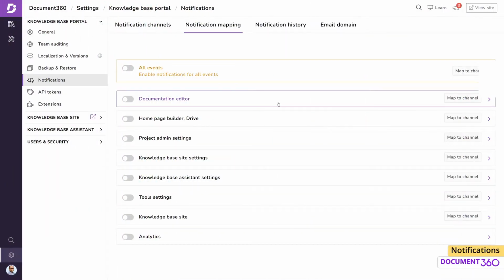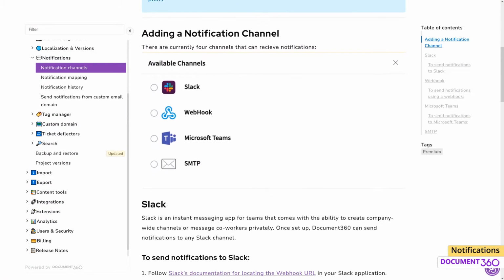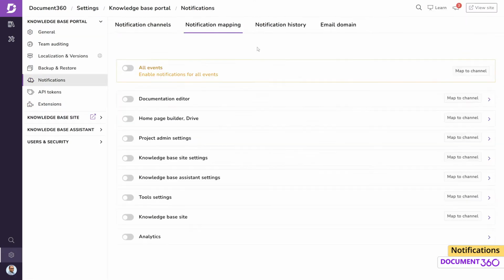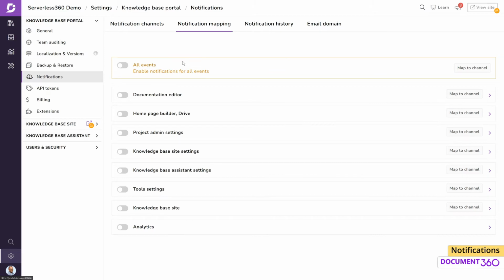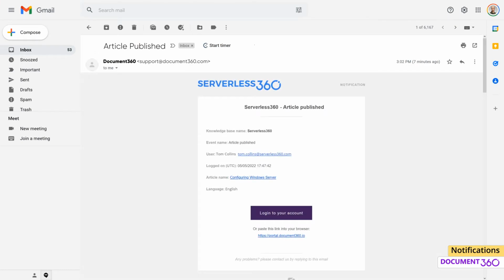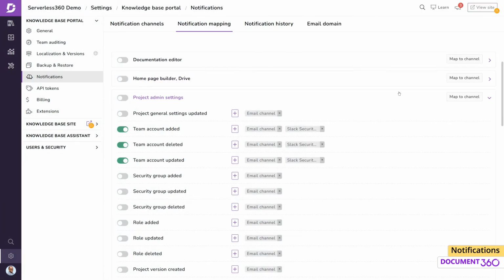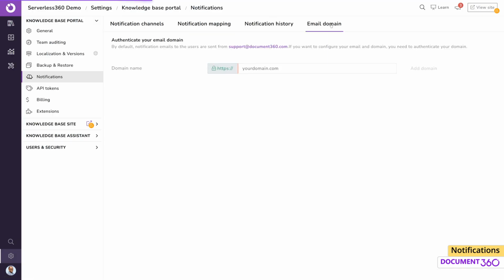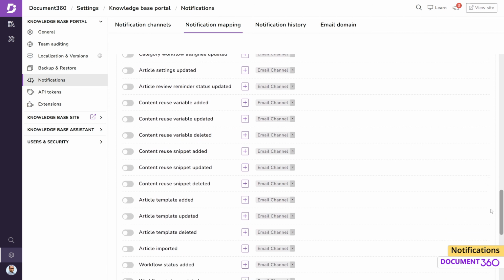Setting up knowledge base notifications on Teams & Slack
Document360 helps you monitor and track important activities happening in your knowledge base through timely notifications. You can keep track of your team’s activities and your own work items by receiving a notification via any channel of your choice. Also, you have the option to map the events that you wish to be notified of, to the respective channel you wish to receive notifications on.

In this video, we'll show you how to use a webhook to transmit knowledge base notifications to external channels like MS Teams and Slack. Furthermore, we have added an email domain functionality, which allows clients to set their custom email domain on Document360. This will ensure that you receive notification emails from the custom email domain you have configured.

Users must first point DNS entries from their DNS provider (such as GoDaddy, Rackspace, Cloudflare, and others) to Document360 in order to use this feature.

Chapters:

0:00 Introduction
0:45 Notification mapping
1:30 Notification channel
2:30 Email domain